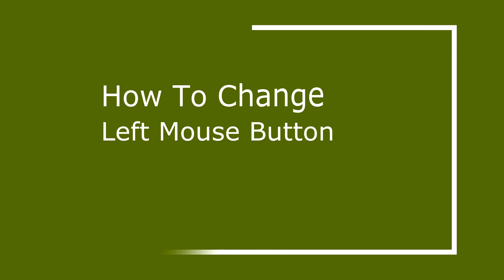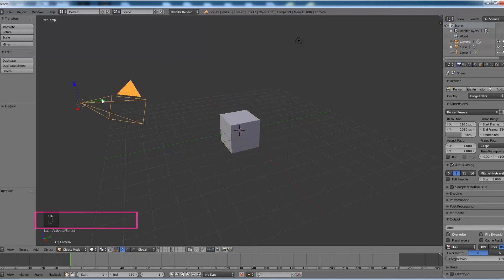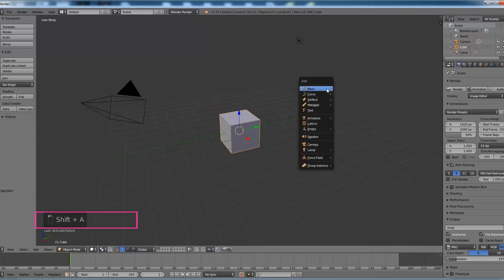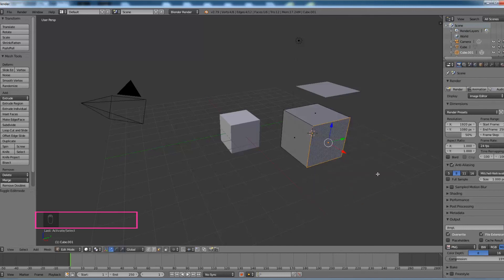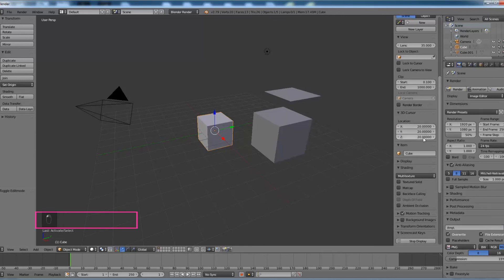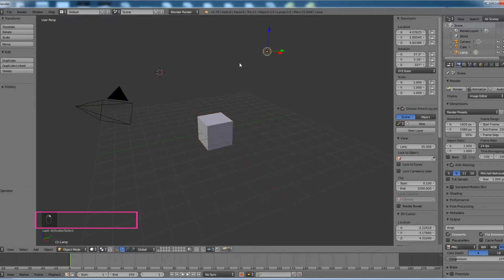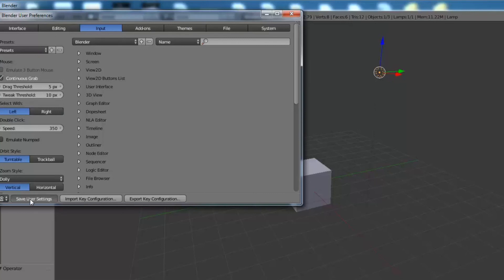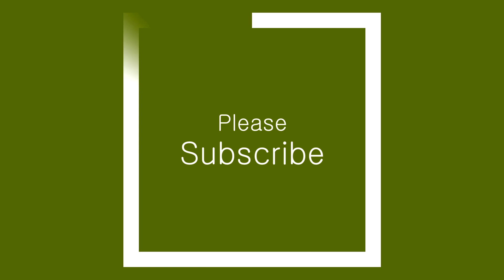How to change Left Mouse Button for Selection in Blender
Blender by default uses Right Mouse Button for Selecting the Objects. Most of the Users find it difficult to use this option for selection, since everyone habituated to use Left Mouse Button for selection in most of the Applications like Windows, Mac and MS-Office etc.,.

"To flip these buttons, go to File -- User Preferences -- Input --- Select with -- Left".

Team EngMorph